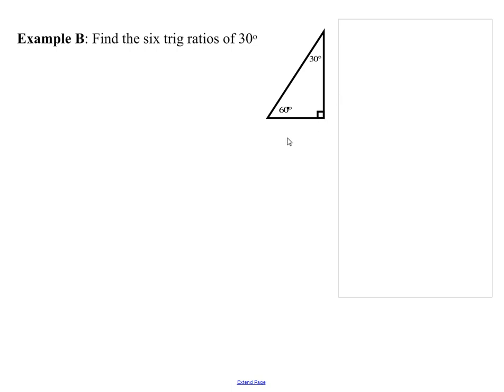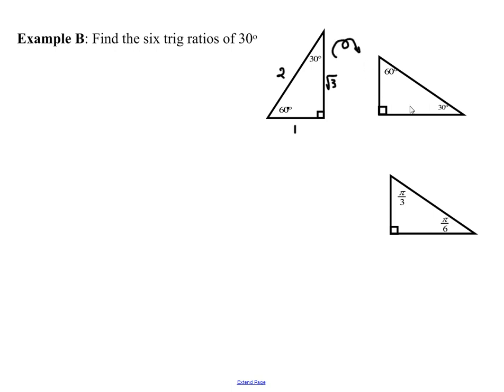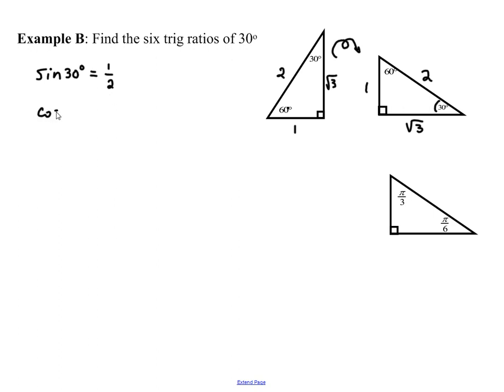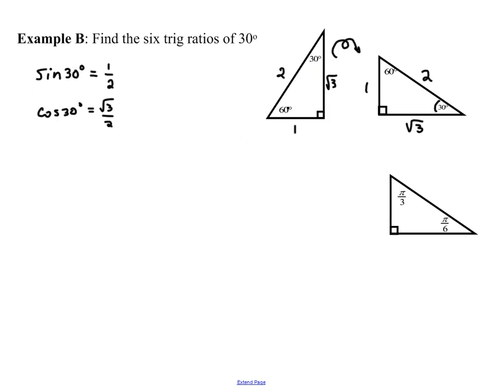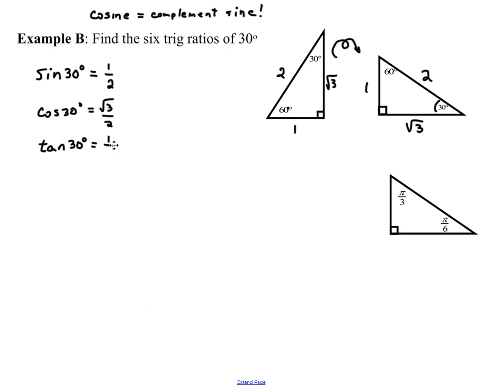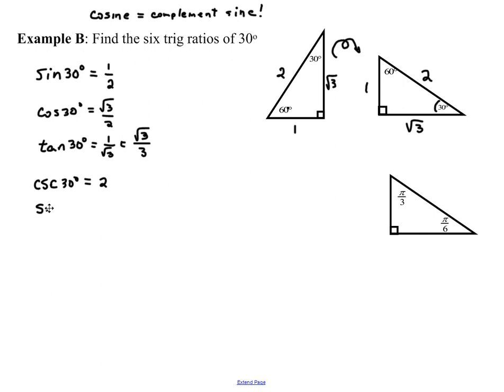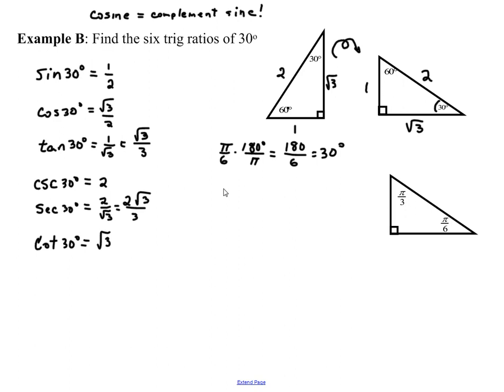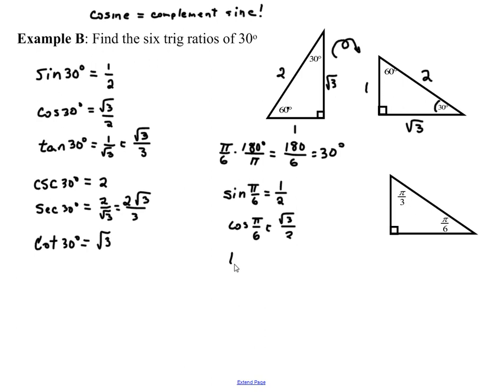Ch5s2C RightTriangleTrig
Chapter 5 section 2 right triangle trigonometry